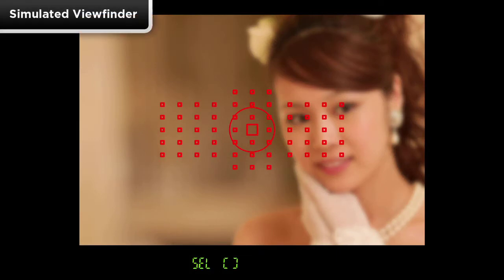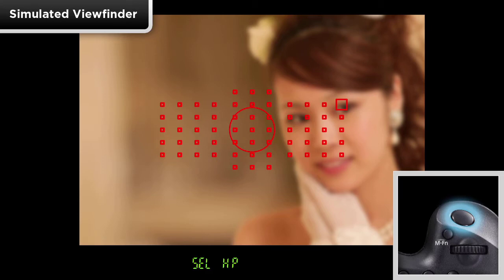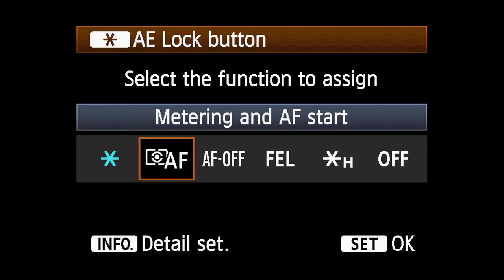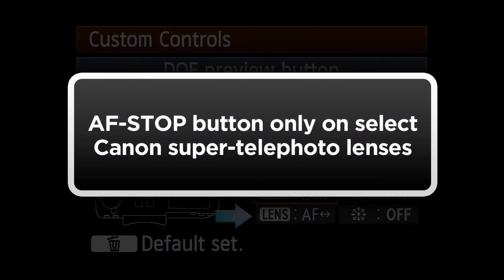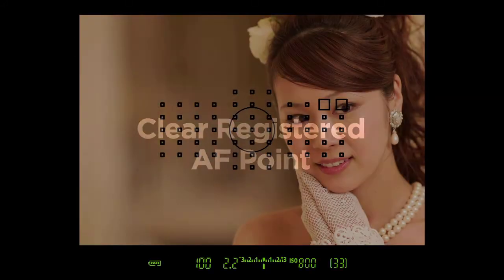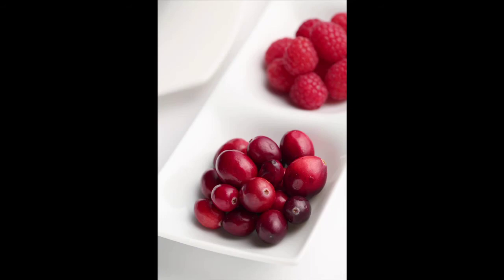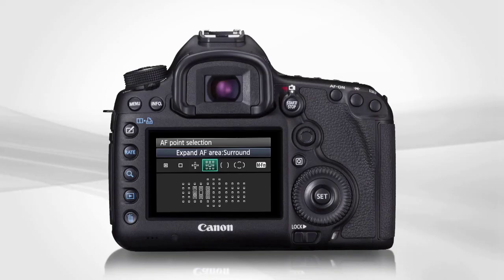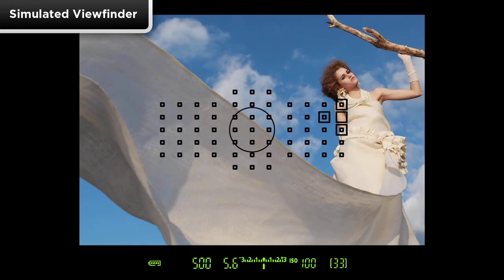Canon EOS 5D Mark III - Tutorial Manual Selection Part 2 6/14